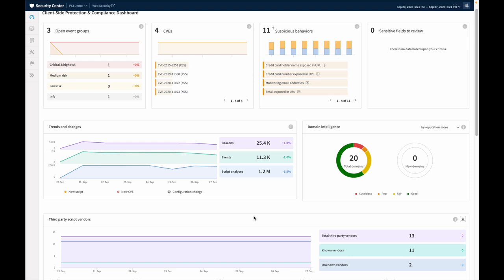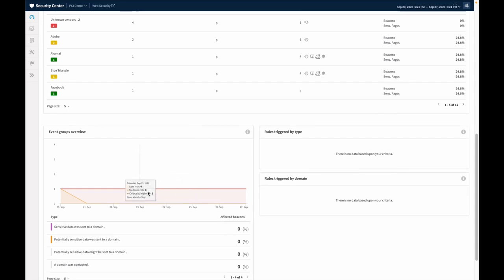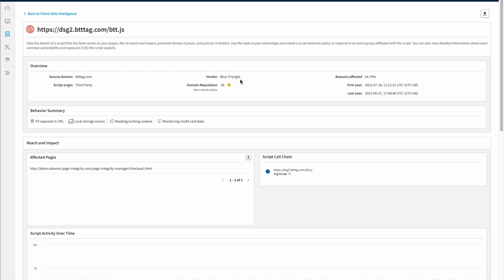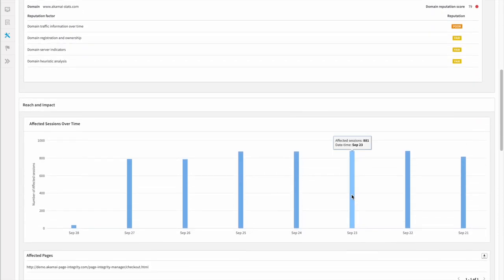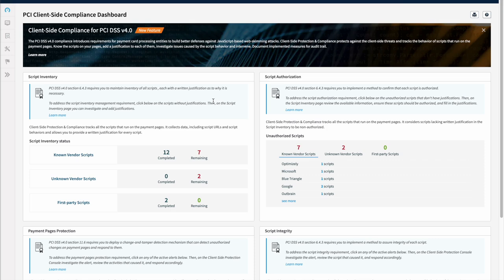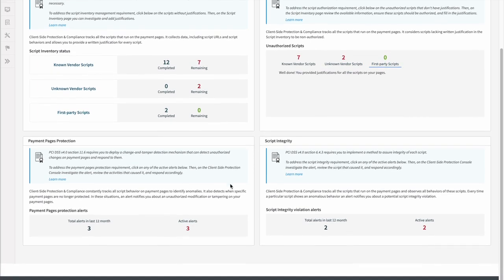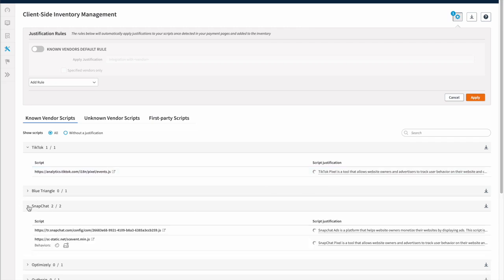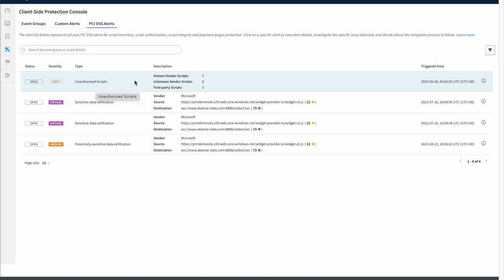lkbQYH1DFogTxnnv transcoded ql ofmKCAN4iawi8 Product Overview CPCTraining